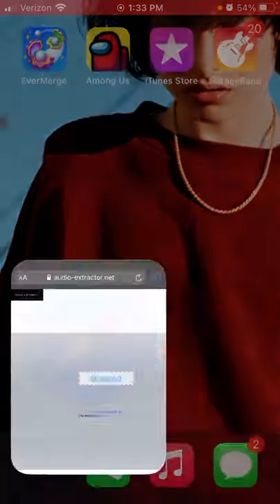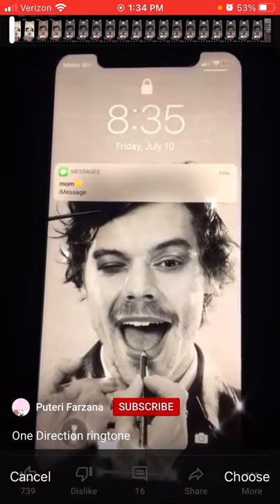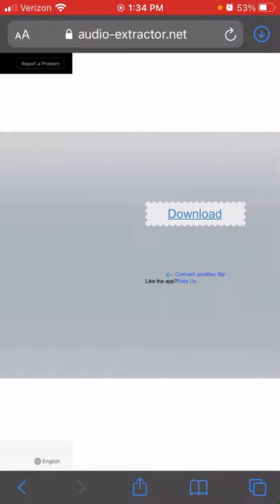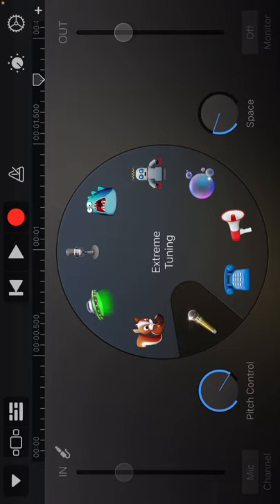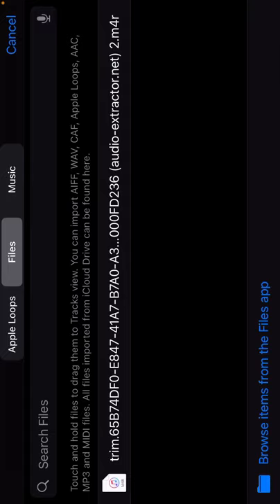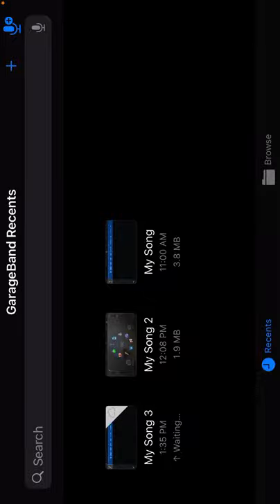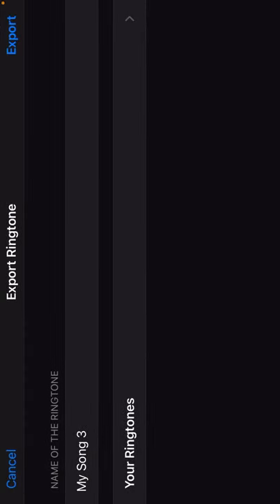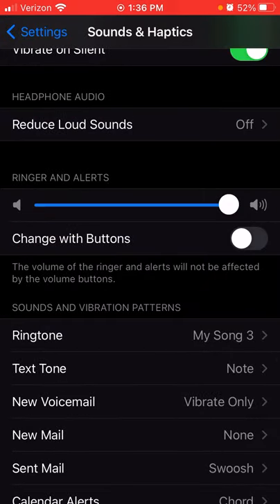How to make a custom ringtone with a video from your camera roll